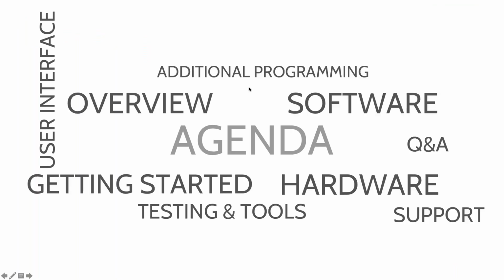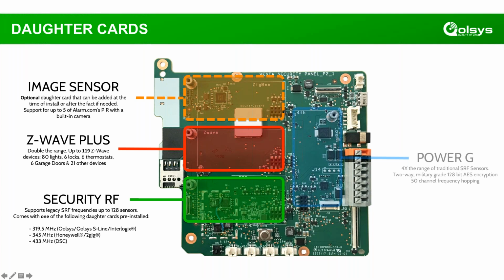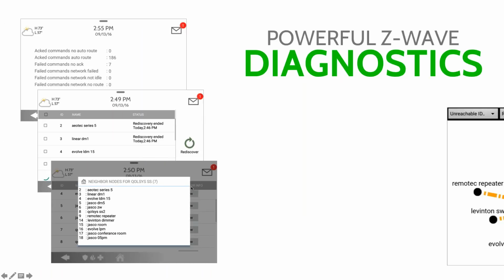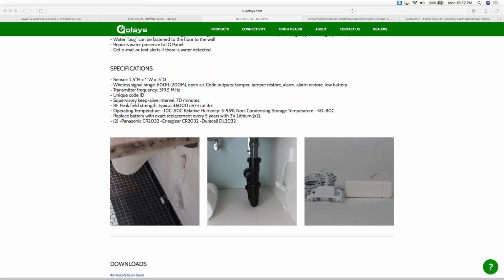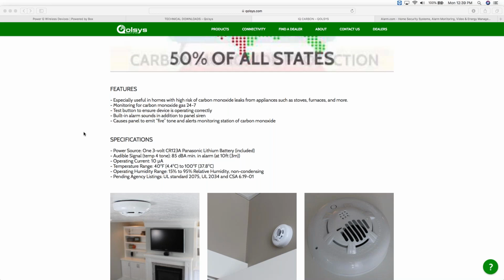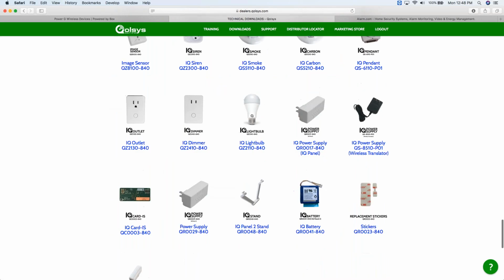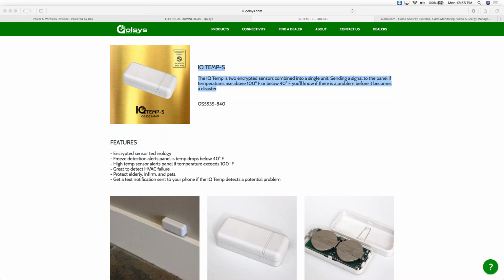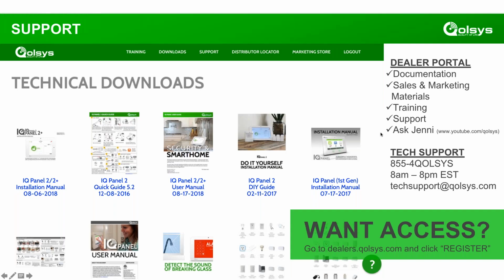Deep Dive into Life Safety Devices (November, 2018)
Get all the technical details about Life Safety devices, including:
-Overview of Life Safety Devices
-Features and benefits of Life Safety devices
-How to pair Life Safety Devices
-How to set up notifications through Alarm.com